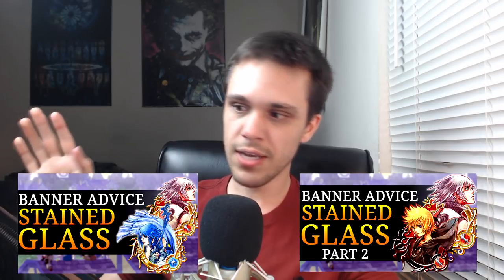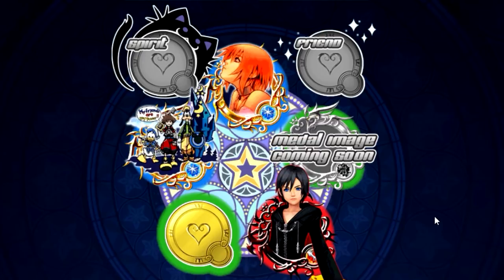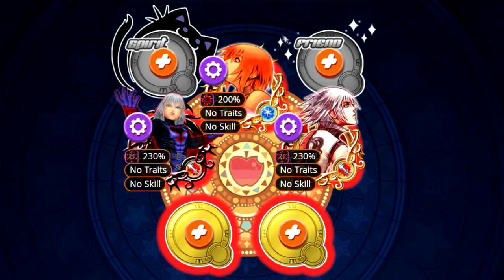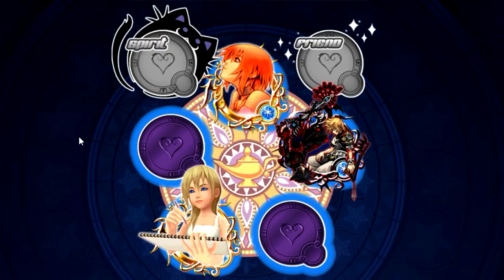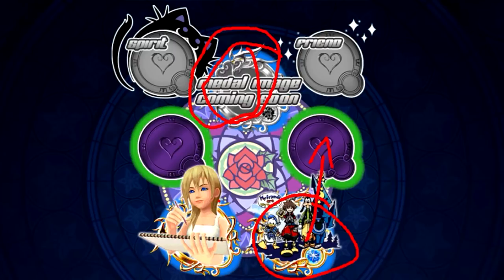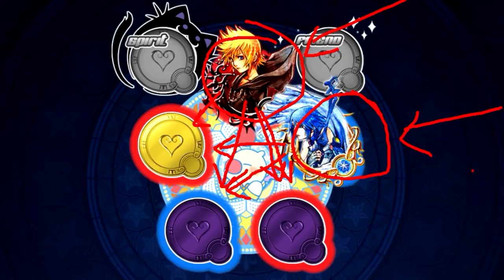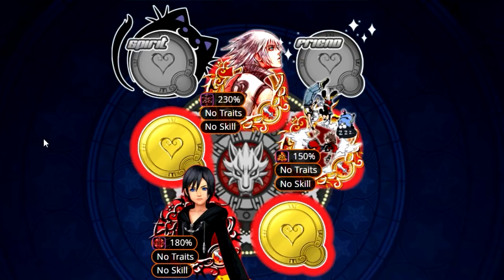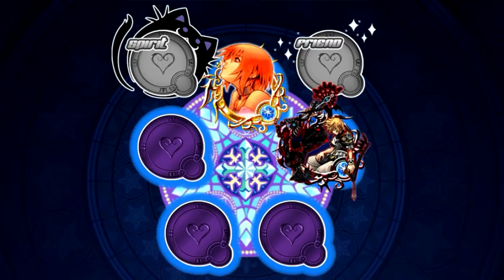Khux Guide - Basic Stained Glass Setups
Starlight - 2:47
Treasure Trove - 7:12
Lady Luck - 10:29
Three Wishes - 12:16
Olympia - 15:03
Divine Rose - 17:38
Moogle O' Glory - 18:40
Sleeping Lion - 22:12
Counterpoint - 23:45
Stroke of Midnight - 24:48
Fenrir - 26:42
Darkgnaw - 27:46
Missing Ache - 29:08
Fairy Stars - 31:14
Diamond Dust - 30:13
ENDING - 35:27